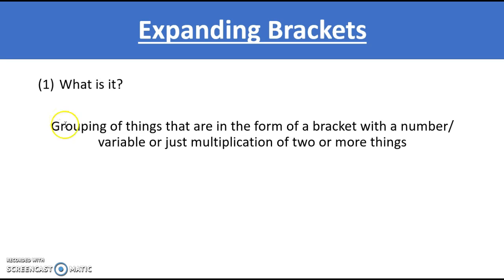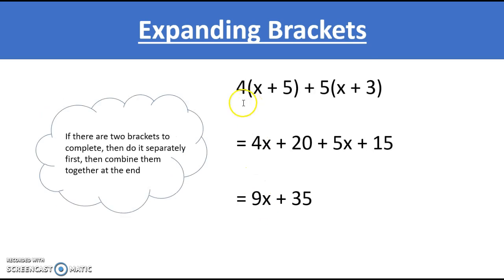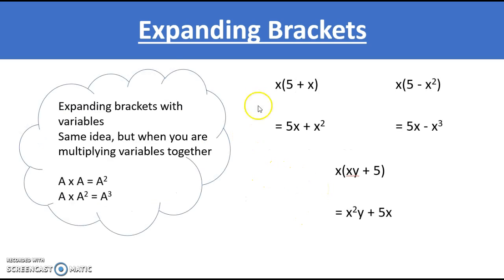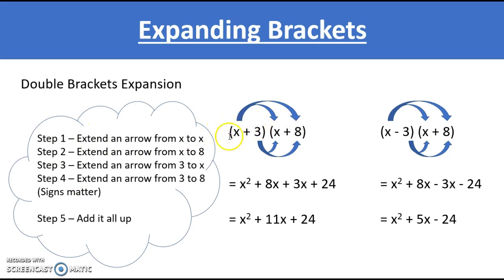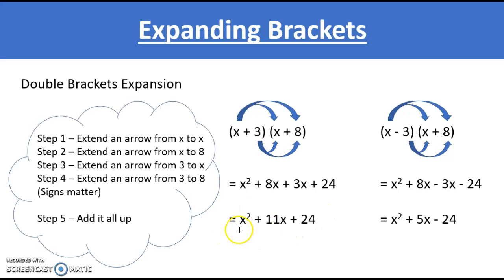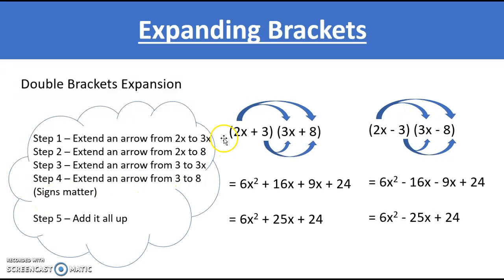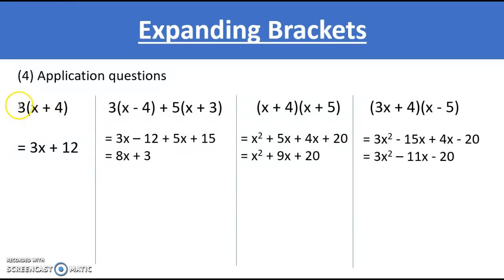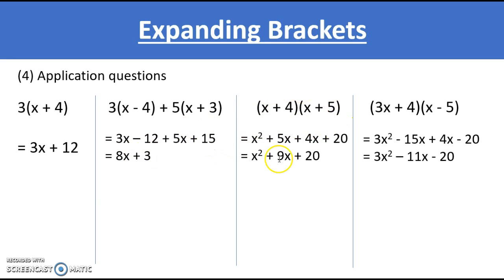GCSE Expanding Brackets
GCSE Expanding Bracket revision (Foundation/ Higher)